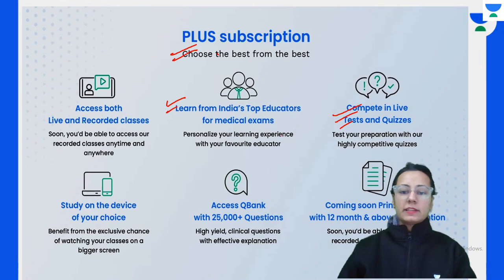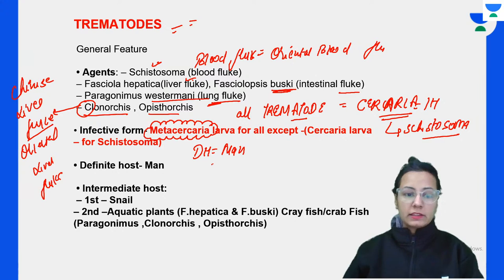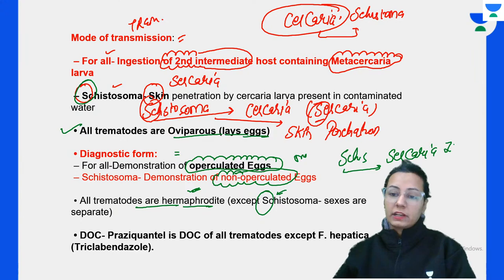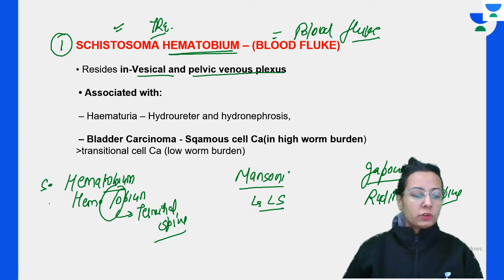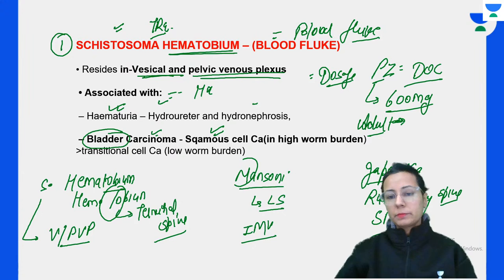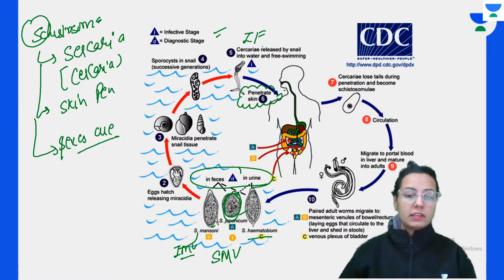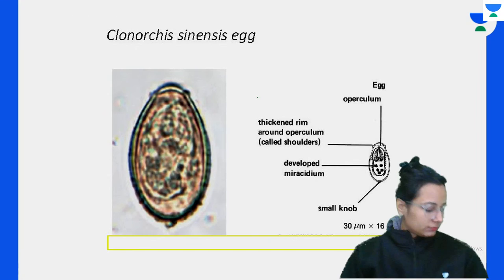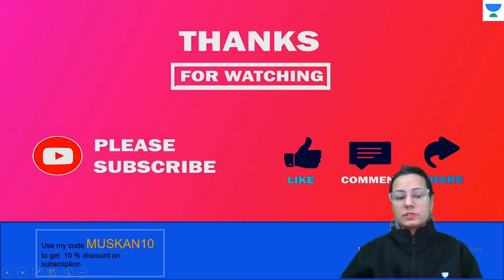Conquer NEET PG 2022: Parasitology Trematodes | Microbiology | Let's Crack NEET PG | Dr.Muskan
In this session, Dr.Muskan will be teaching about Conquer NEET PG 2022: Parasitology Trematodes | Microbiology For NEET PG 2022.

Dr.Muskan and other Top Educators take classes on Unacademy App.

Iconic:
Unacademy & PrepLadder

With Unacademy
All Resources Included in PLUS Subscription
- Live Batches
- Recorded Classes
- QBank & Notes*

With PrepLadder
All Resources of Dream Subscription
- Video Lectures
- QBank 3.0
- Rapid Revision
- Snapshot & Treasures